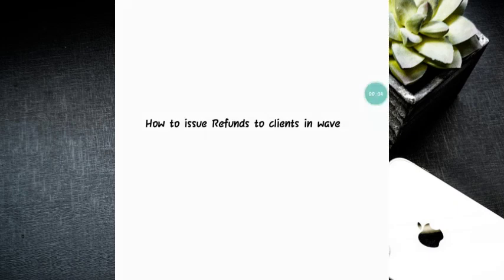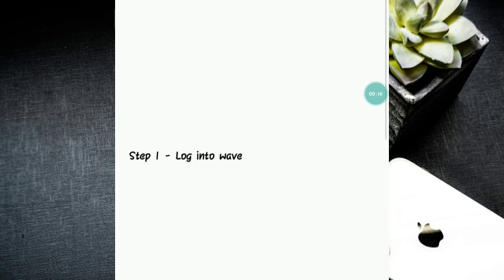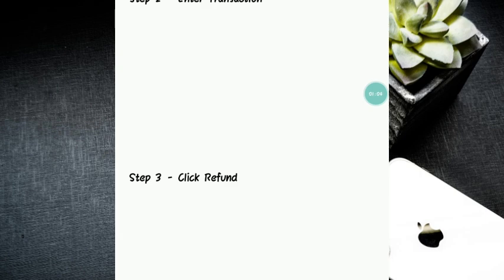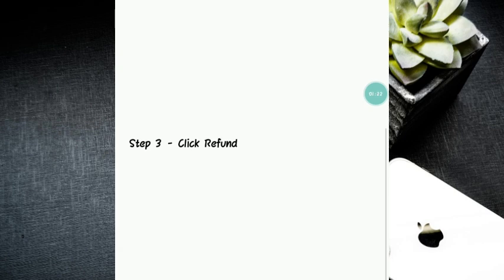HOW TO ISSUE REFUNDS TO CLIENT IN WAVE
In This Video, you will learn about HOW TO ISSUE REFUNDS TO CLIENT IN WAVE